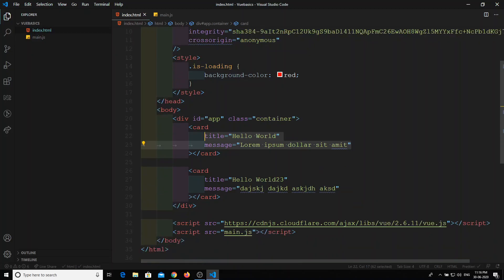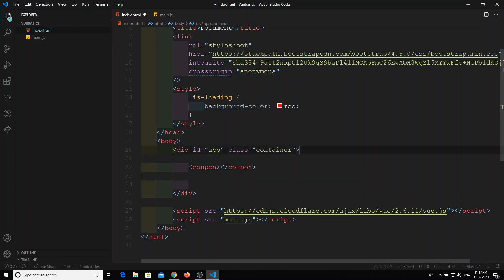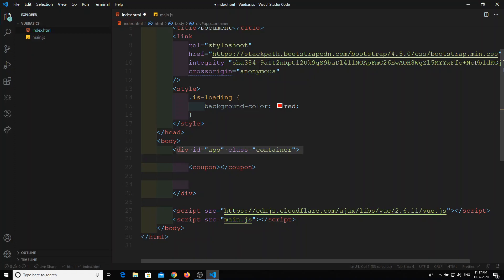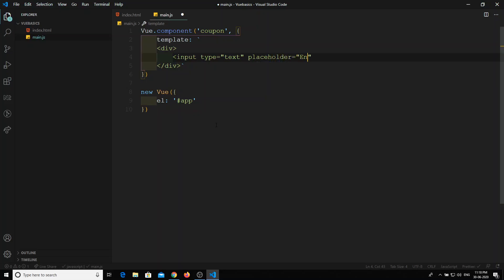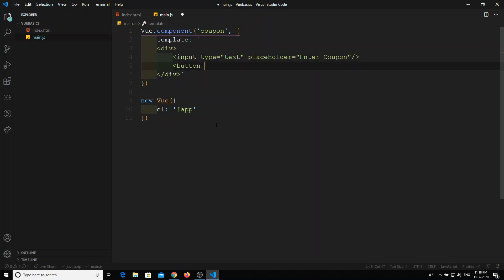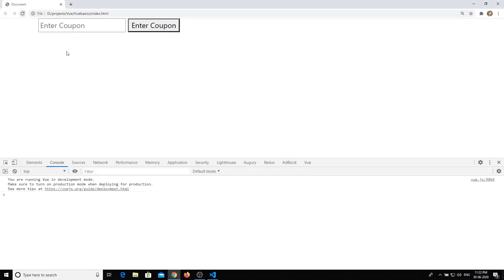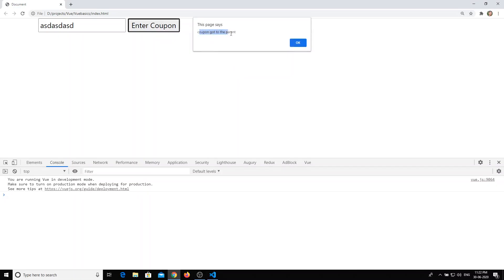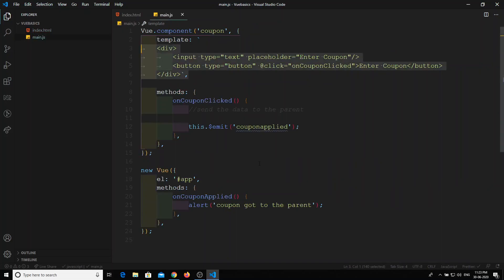10. Vue js Component Communication - Emit Event for Parent-Child Component Communication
Hi Friends

In this video how we will see how we can get the data from the child component to the parent component.